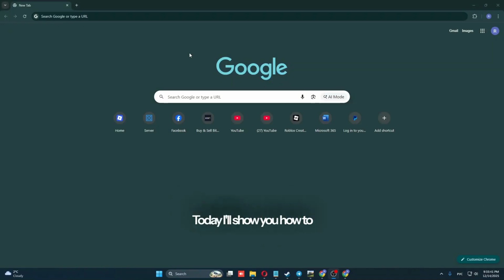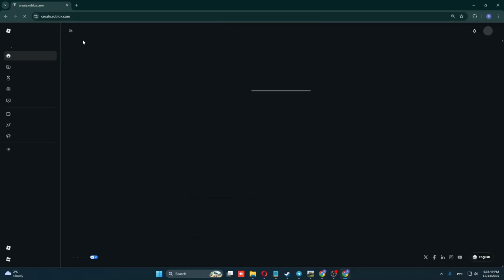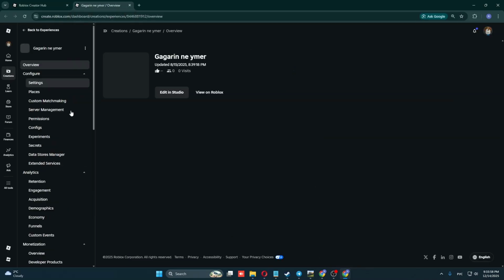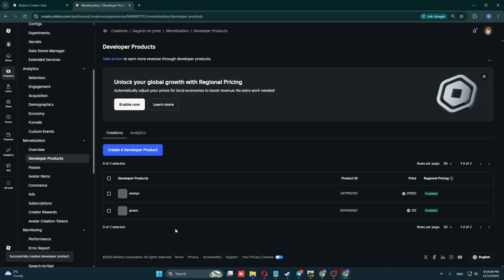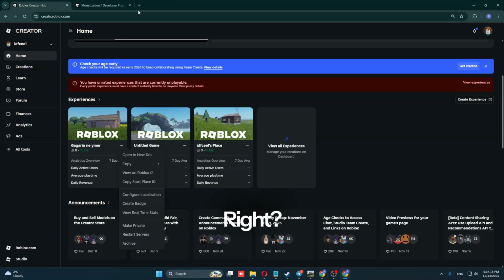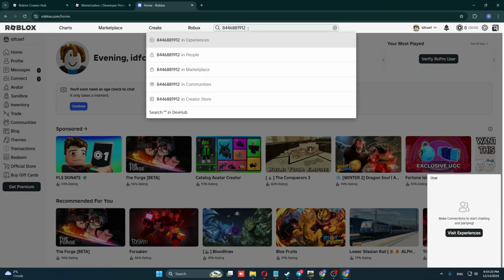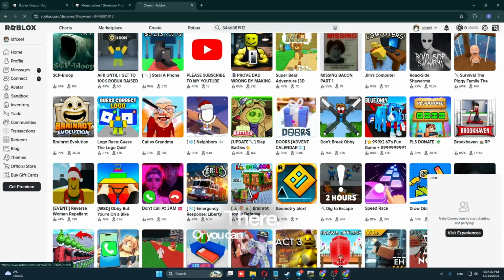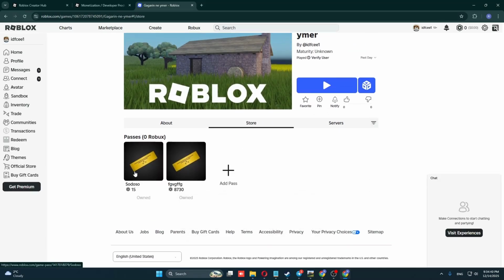How to Transfer Robux to Other Players in Roblox Full Instruction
Learn step by step how to transfer Robux to other players in Roblox with this detailed guide. We explain how to use the official Roblox methods for gifting Robux, set up your account properly, avoid common mistakes, and ensure the transaction is successful. Follow this guide to understand exactly how to fix issues, why safe Robux transfers are important, and tips for smooth transfers between players.